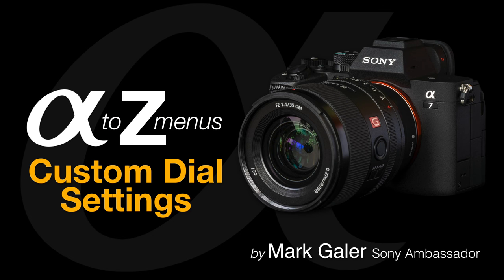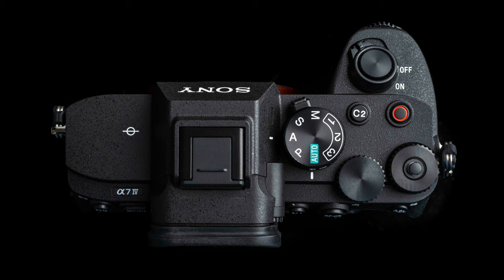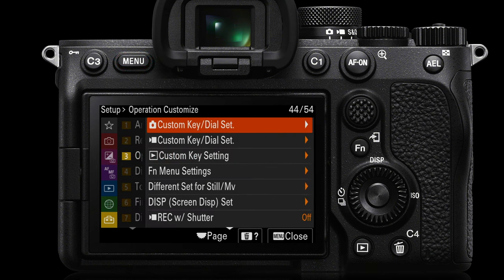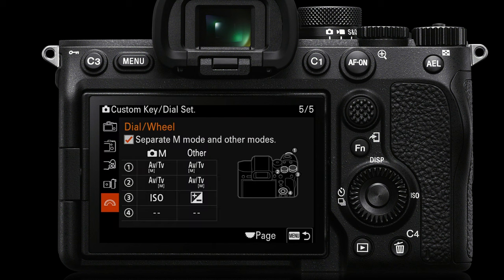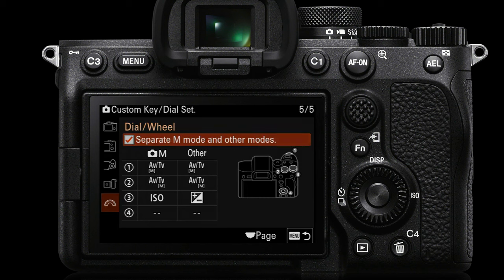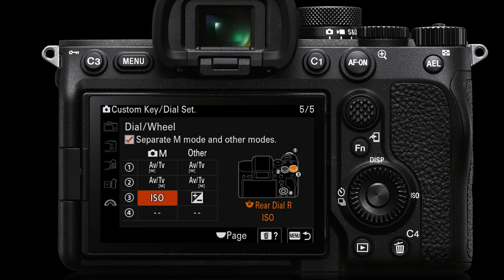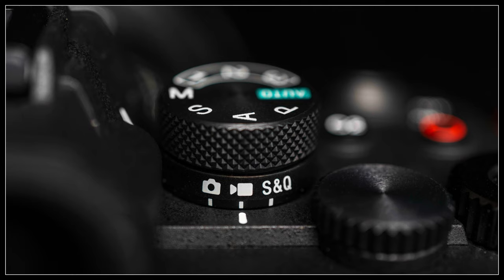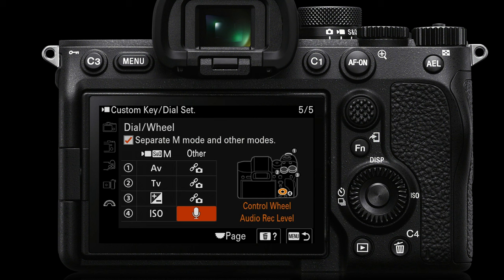Sony Alpha A to Z: Custom Dial Settings for the A7IV (A7M4)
Sony Alpha A to Z: Custom Dial Settings
⬇️more info below⬇️
One in a series of video tutorials that helps the Alpha photographer master the new menus found on cameras such as the A7lV camera (A7M4).